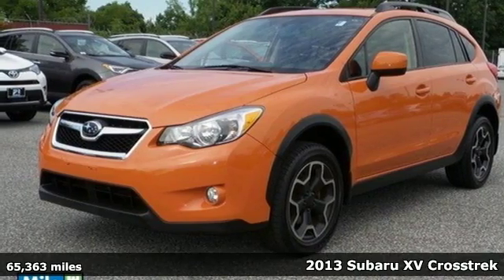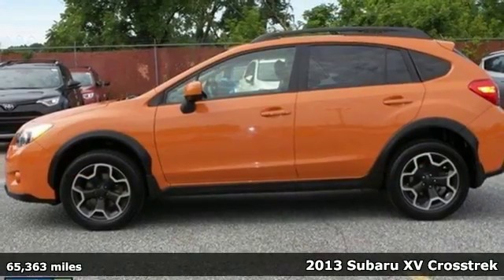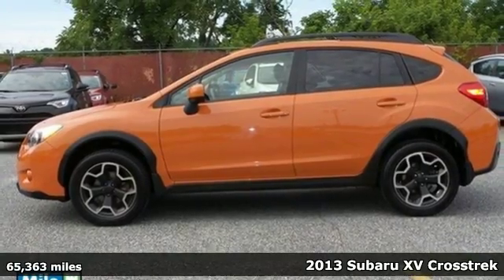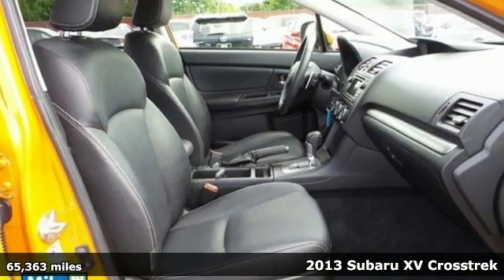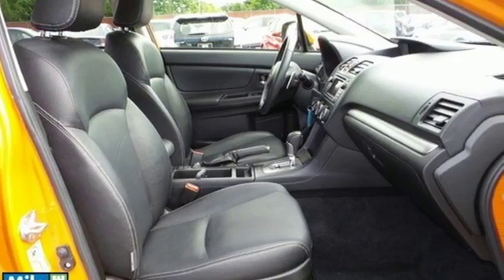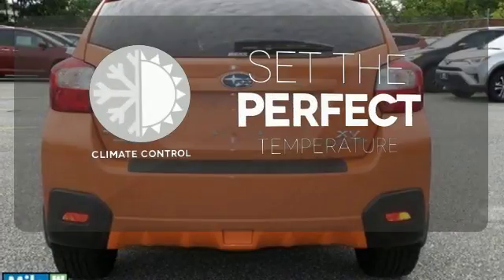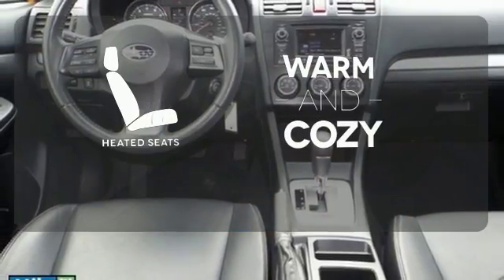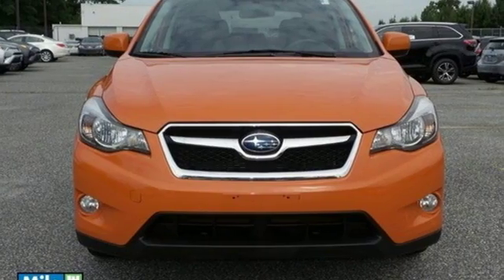Certified 2013 Subaru XV Crosstrek Baltimore, MD S160714A - SOLD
Year: 2013
Make: Subaru
Model: XV Crosstrek
Trim: 2.0i Limited
Engine: 2.0L 16V DOHC
Transmission: Lineartronic CVT
Color: Orange
Interior: Black
Mileage: 65363
Stock #: S160714A
VIN: JF2GPAGC0D2822566

Address:
6624 A Baltimore National Pike